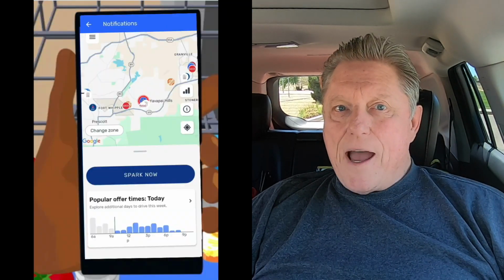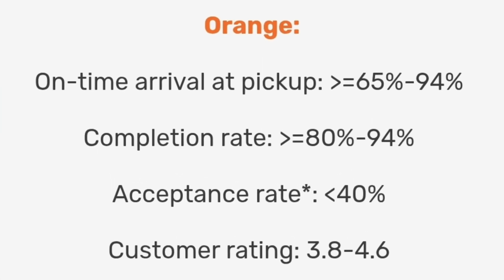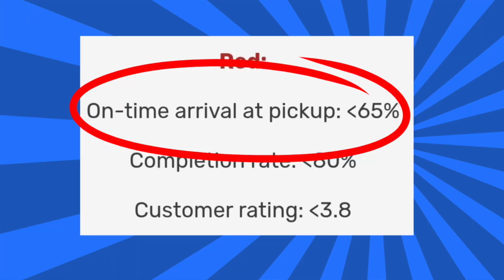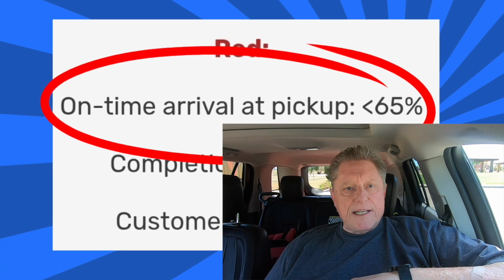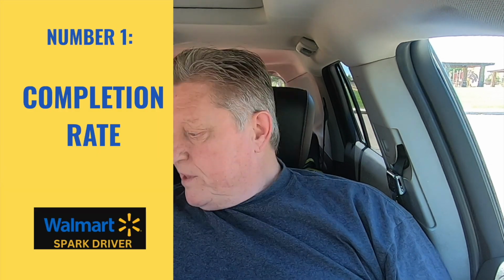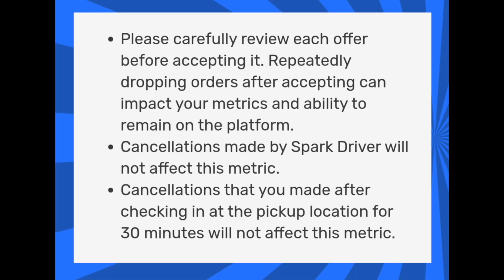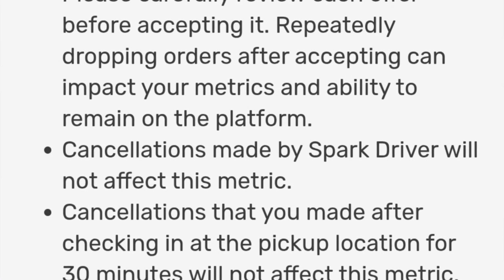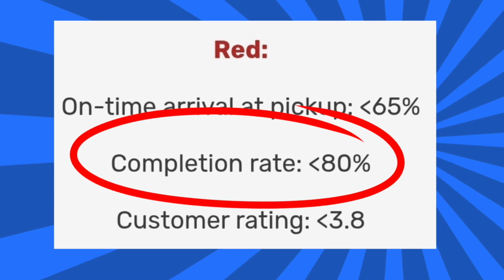Is Your Spark Driver Account at Risk? Find Out Now!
Don't let your Walmart Spark Driver Metrics get you deactivated from the Spark driver Platform. Watch my video to find out: Where can I find my metrics? What do they mean? And what can you do to keep from getting deactivated. ALSO: A bonus explanation about your Acceptance Rate.